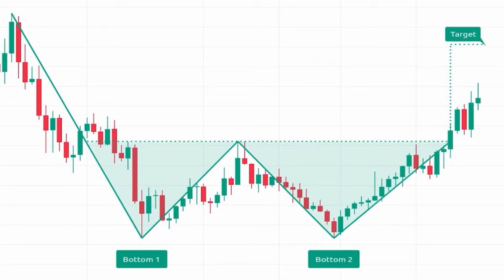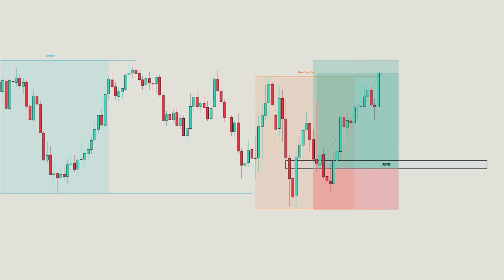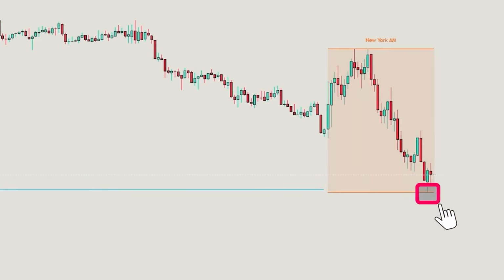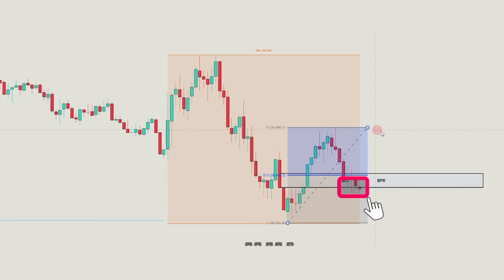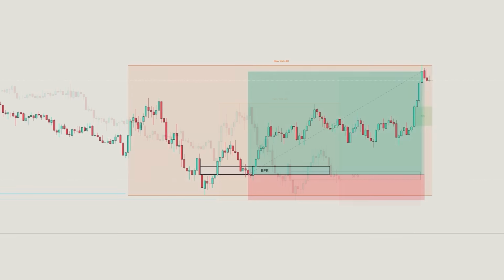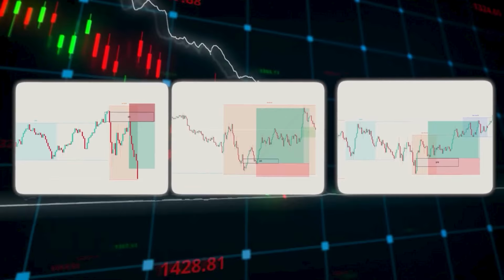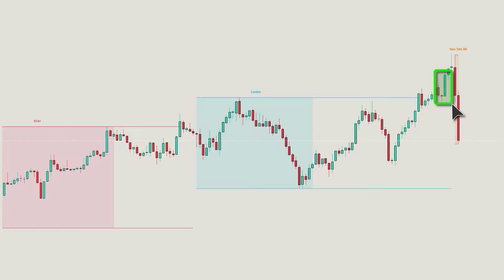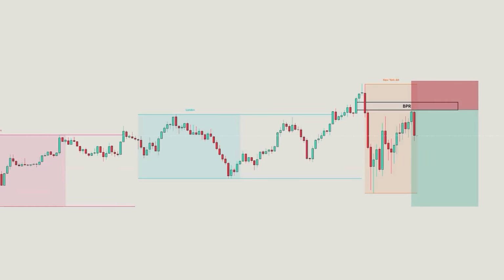**NEW** ICT Venom Strategy! The Game Changer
Unlock the full power of the ICT Venom Strategy in this breakdown designed for traders who want to stay ahead in ICT strategy 2025. In this video, I walk you through how the ICT trading strategy evolved and how concepts from the Inner Circle Trader shaped what many now call the Venom model ICT, a precision-based approach rooted deeply in smart money concepts.

You’ll see how this upgraded method fits perfectly within modern SMC trading strategy frameworks and how it adapts to the conditions of forex trading 2025, where volatility and liquidity require a more refined day trading strategy. We’ll explore how the Venom setup connects to the foundations of an order block strategy, how it reacts to imbalance trading, and why understanding a proper liquidity grab ICT sequence dramatically increases consistency.

This breakdown also shows how the model compares to the classic silver bullet ICT idea and why many traders prefer the cleaner price action trading flow it offers. If you're focused on building scalable skill, you’ll learn how the Venom setup works beautifully as a forex scalping strategy, especially during the New York session trading window where precision entries matter most.

If you’ve been searching for the best ICT strategy, something that feels like a truly profitable trading strategy, this video will show you why Venom stands out with its focus on structure and timing. By understanding these concepts properly, you’ll be able to take advantage of every high probability setup and finally step into consistent smart money trading.